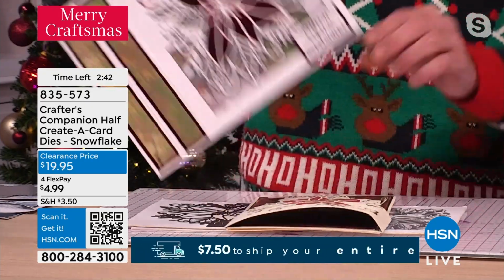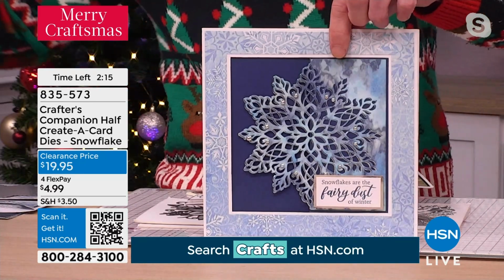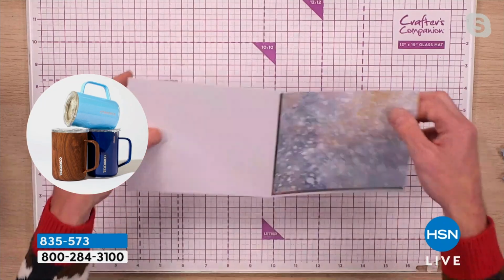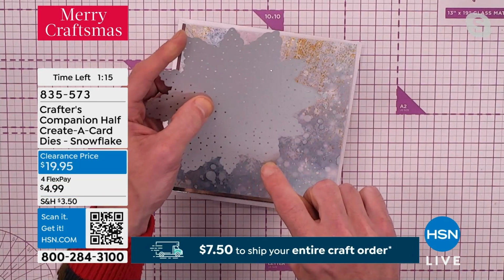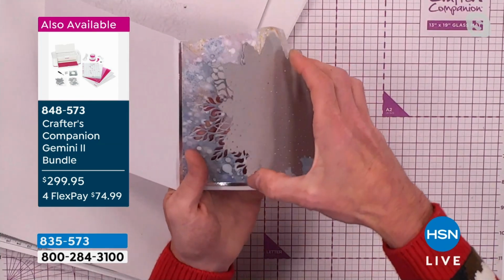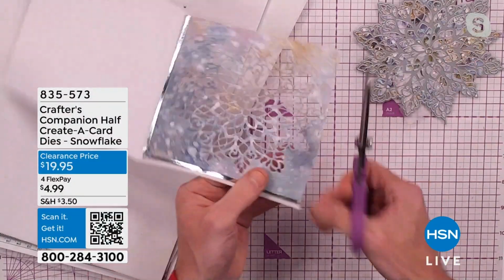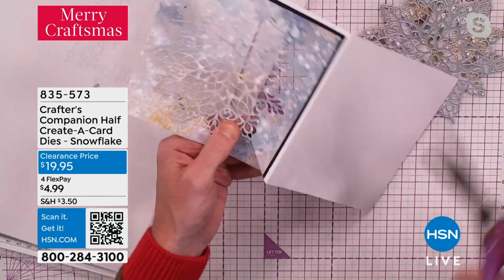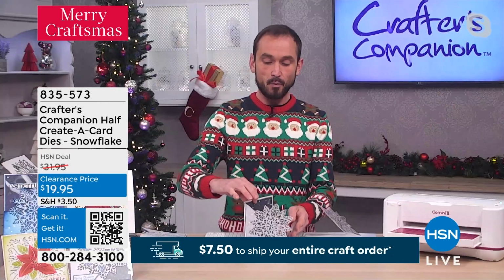Crafter's Companion Half CreateACard Dies Snowflake P...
Crafter's Companion Half CreateACard Dies  Snowflake   Poinsettia
Enjoy the unique splendor of these half createacard dies that cut away the right side of the card base resulting in a stunning left edge design that can easily be decorated, colored and paper pieced. This set is designed for a 5.5" square card base.

    (2) 1piece Half CreateACard Dies approx. 5.4" x 5.7"

         Poinsettia
         Snowflake

    Some dies may contain sharp points, edges or corners.
    Exhibit caution when using these dies and do not leave them unattended near children.
    Not intended for use by any child under the age of 14.